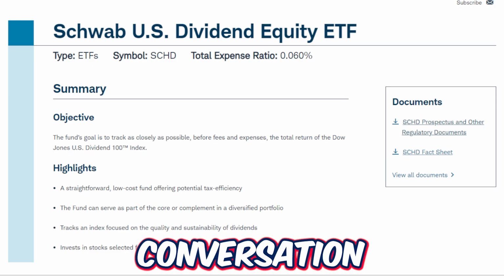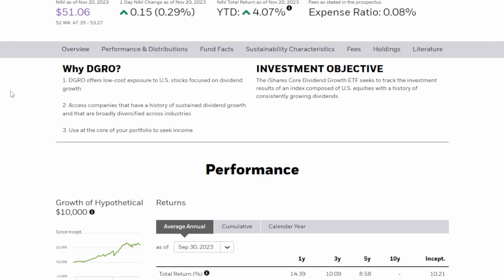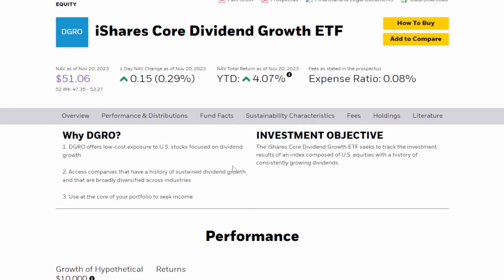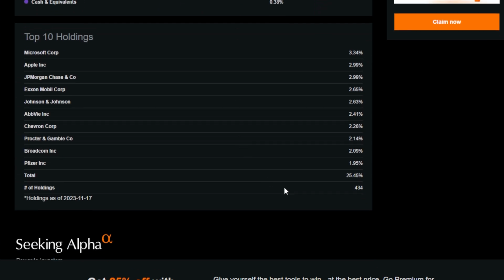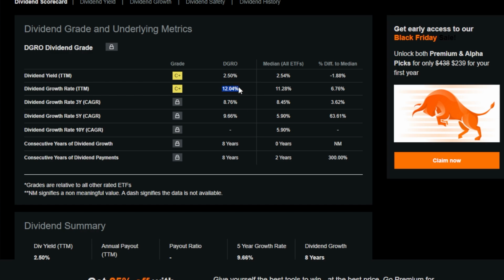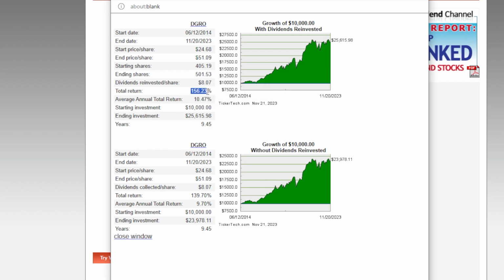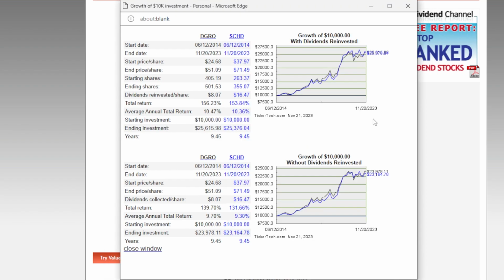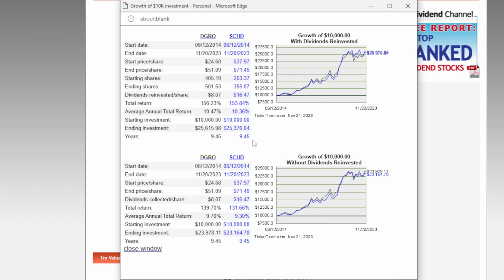Dividends & GROWTH! DGRO ETF is BETTER Than SCHD!